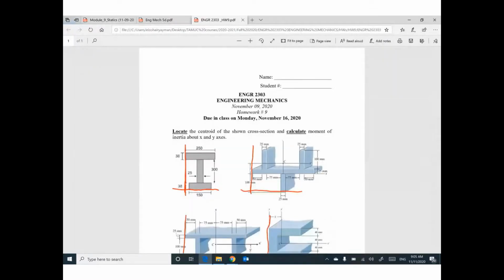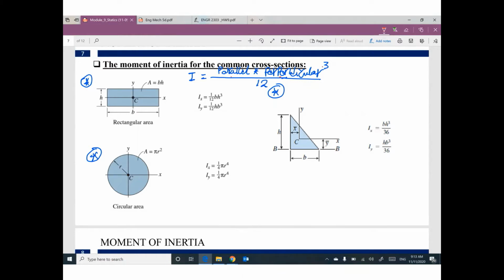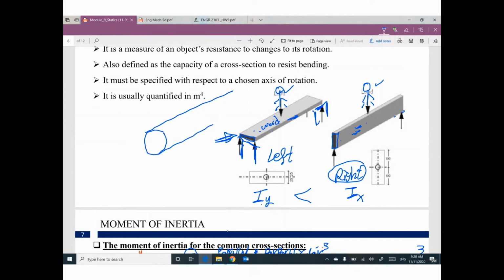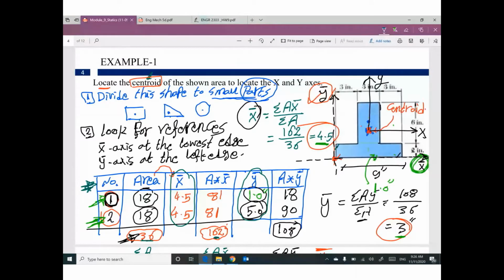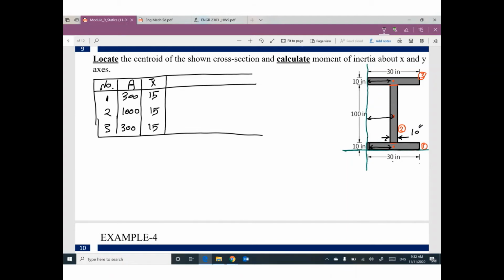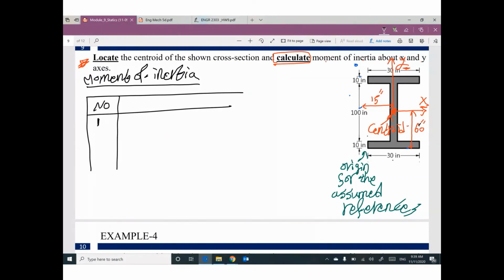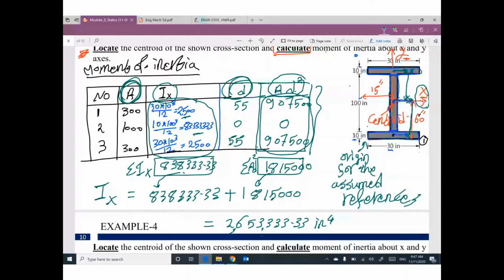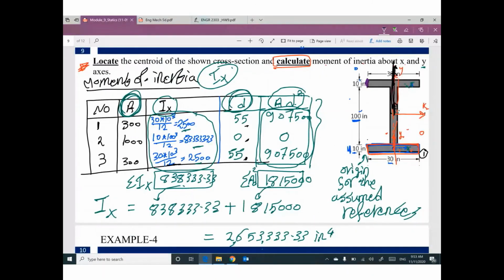Section Properties part -2/3-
How to calculate the moment of inertia.